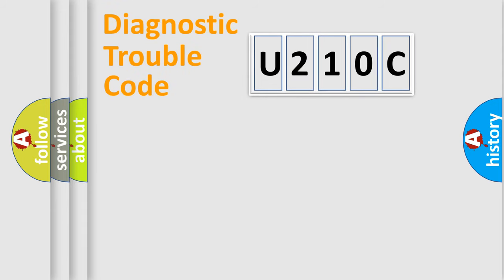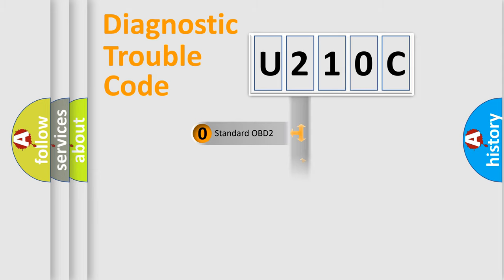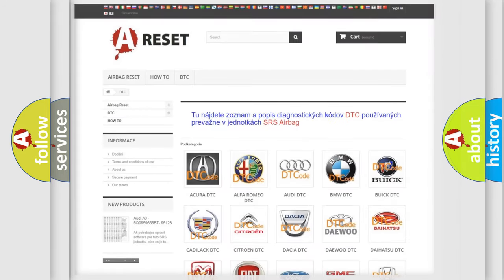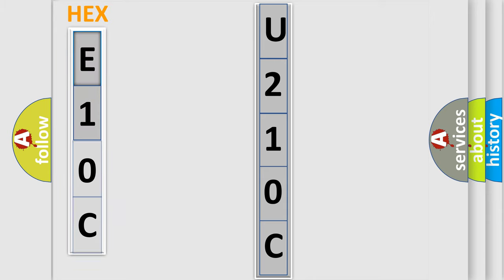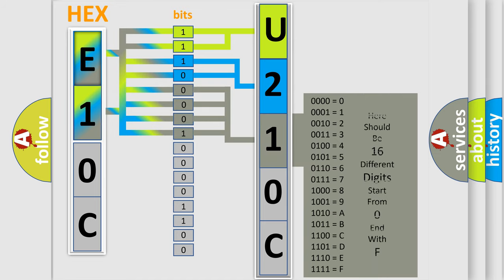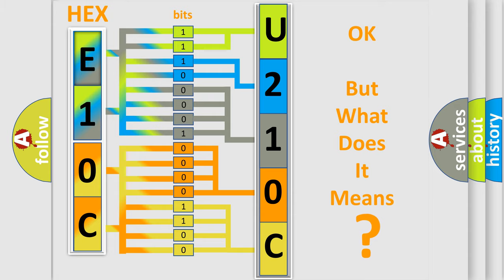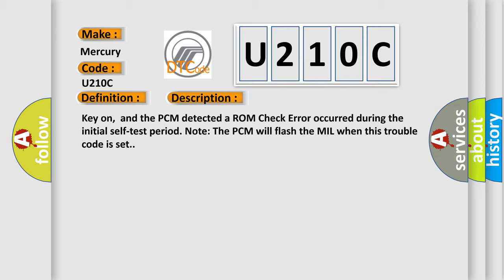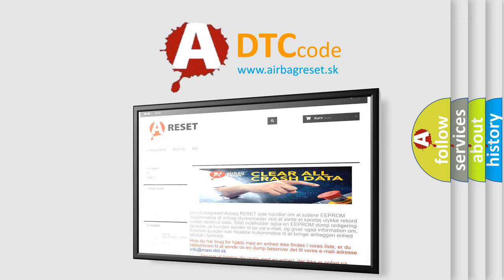DTC Mercury U210C Short Explanation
Contents:
0:21 Basic DTC analysis according to OBD2 protocol standard.
1:48 Insight into programming
2:58 A diagnostically understandable description of the Diagnostic Trouble Code
3:05 Basic error definition

Make:
Mercury
Code:
U210C
Definition:
PCM or ECM EEPROM Check Error
Description:
Key on,and the PCM detected a ROM Check Error occurred during the initial self-test period. Note: The PCM will flash the MIL when this trouble code is set.